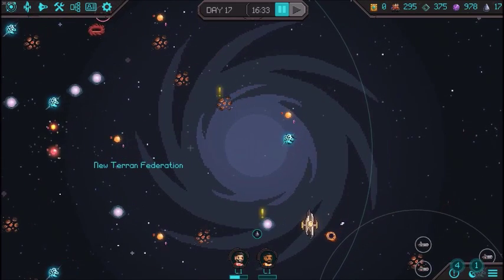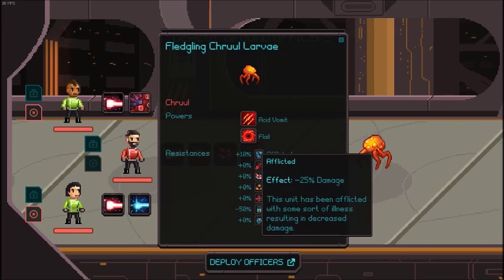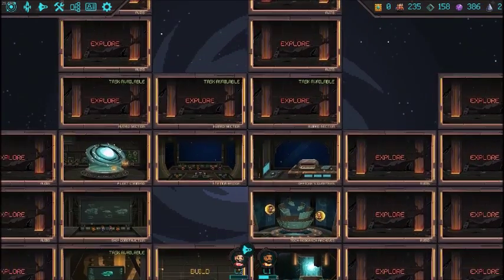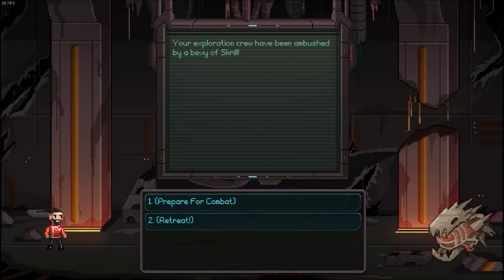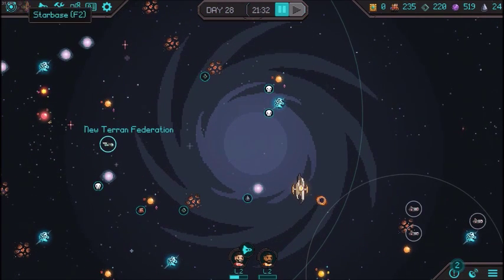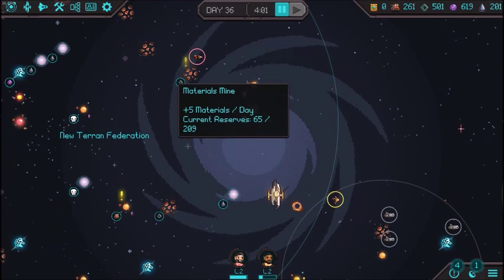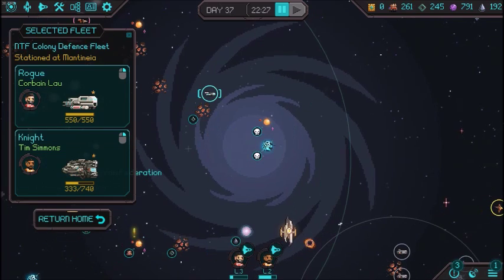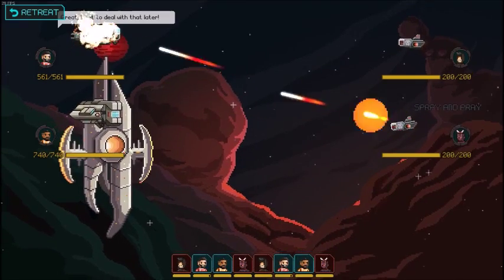Halcyon 6 - Episode 2 - Alien conversations and sped up footage!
In this episode I do more stuff
I meet more aliens, fight more aliens, er, get other people to fight aliens for me.

anyways, I'm really tired at the time I'm writing this discription so...

Do those things that fans do!